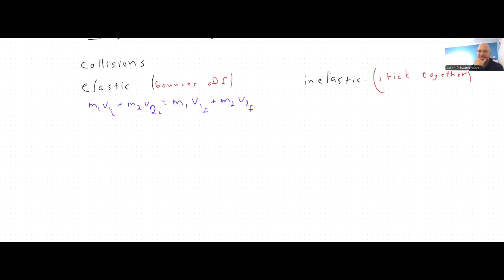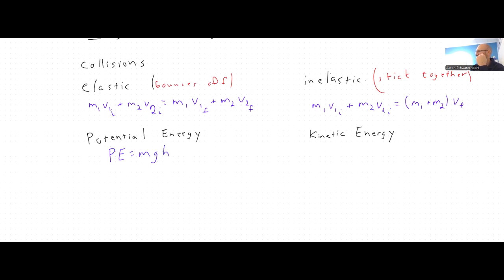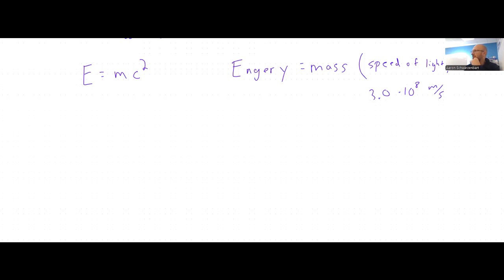Review Conservation Laws